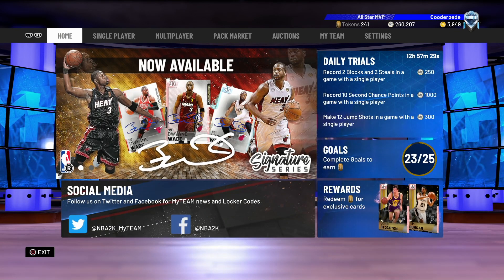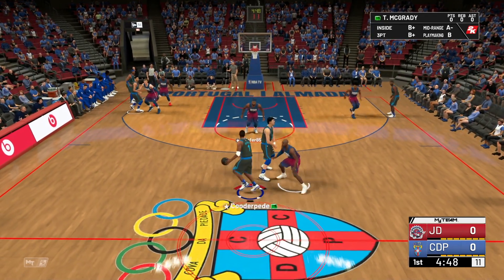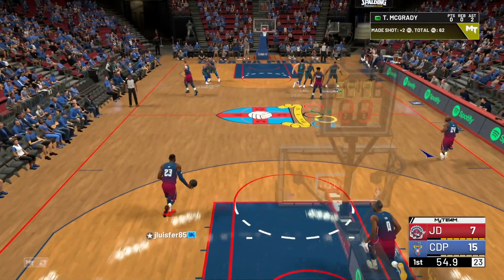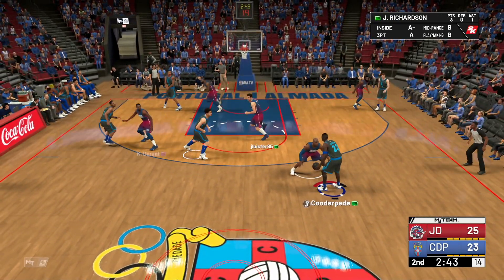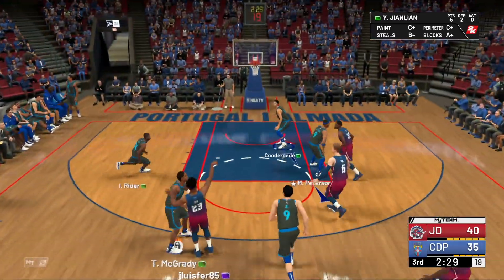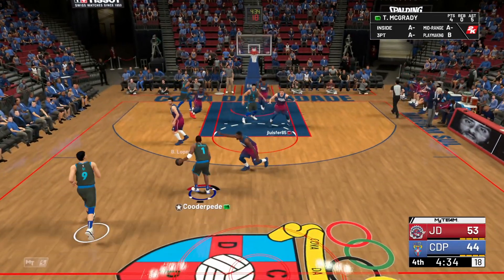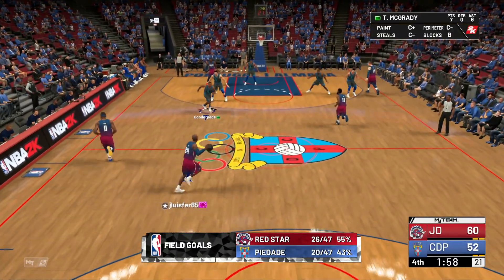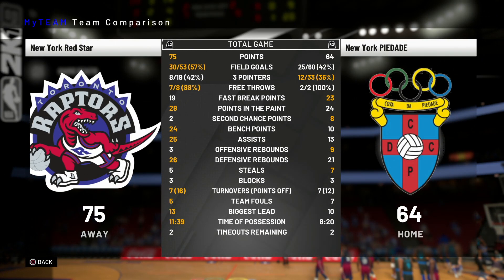NBA 2K19 MYTEAM A FULL EMERALD TEAM VS PINK DIAMOND KOBE BRYANT!! CAN WE PULL OFF A WIN?!